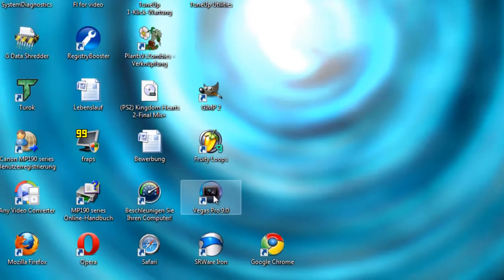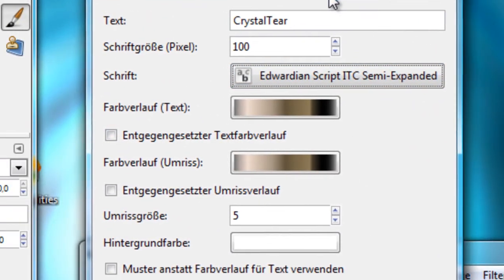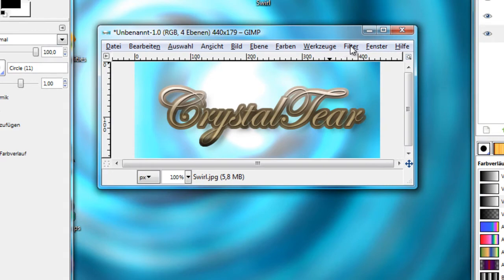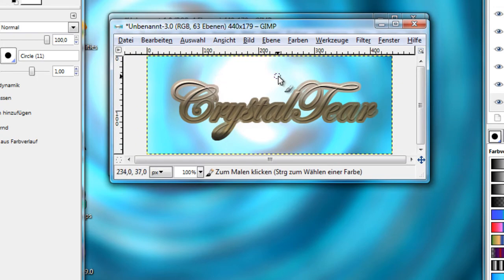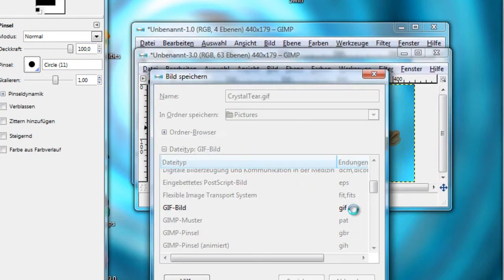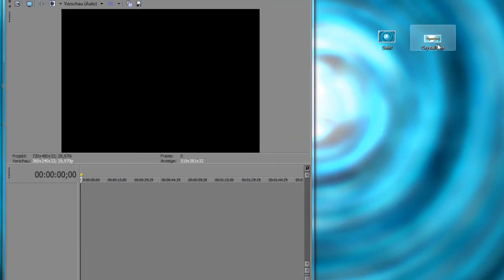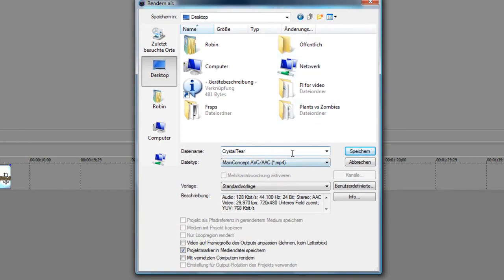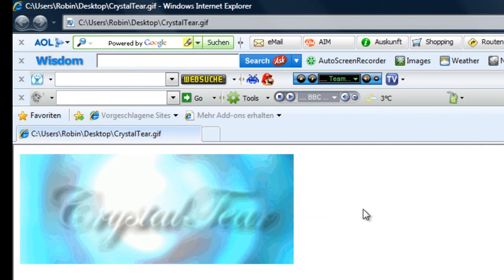CO-OP Tutorial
My first CO-OP Tutorial including Sony Vegas Pro 9 and GIMP 2.6.  More coming:)